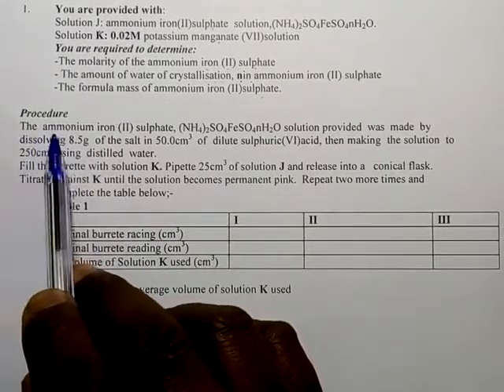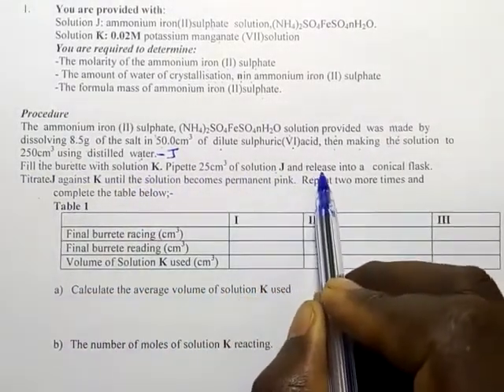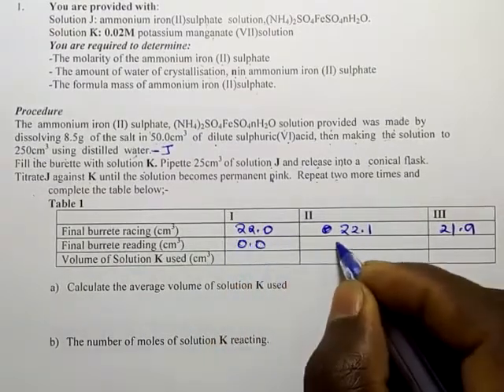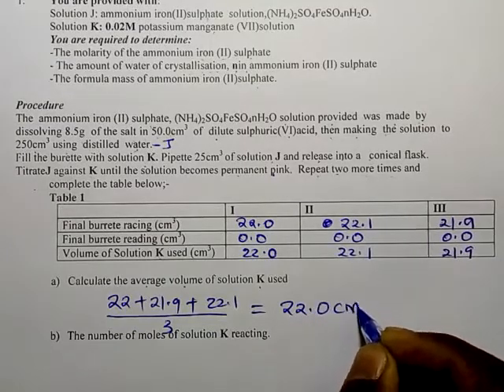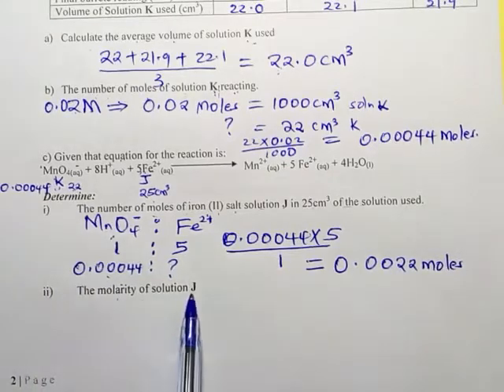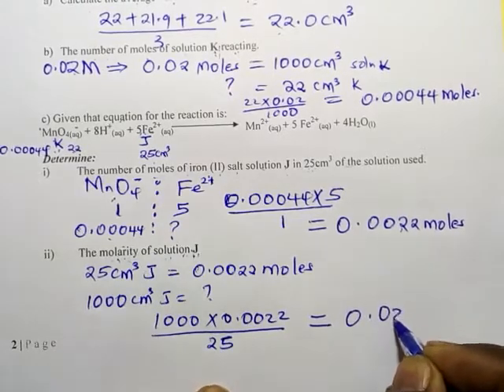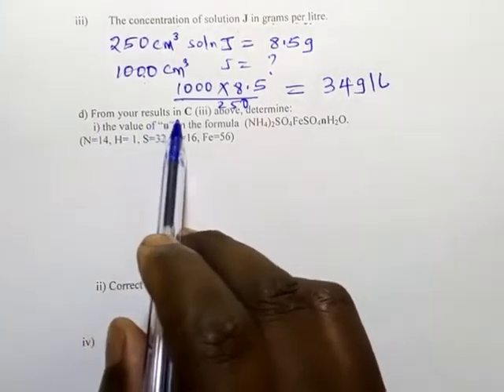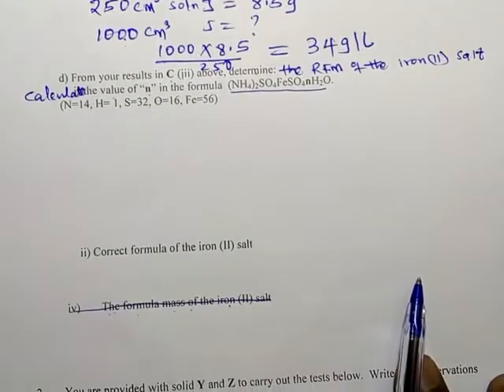KCSE 2025 CHEMISTRY PAPER 3 PREDICTION SERIES 4